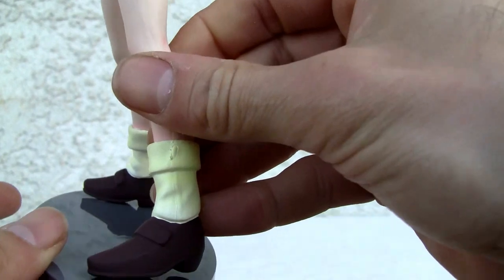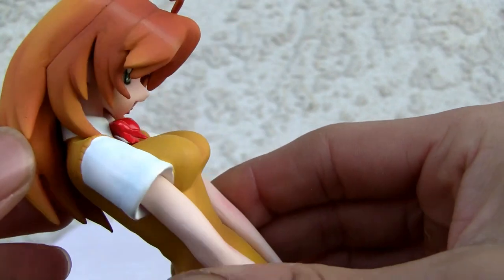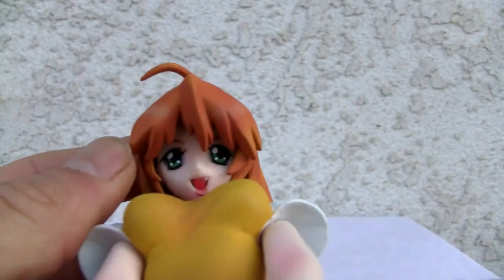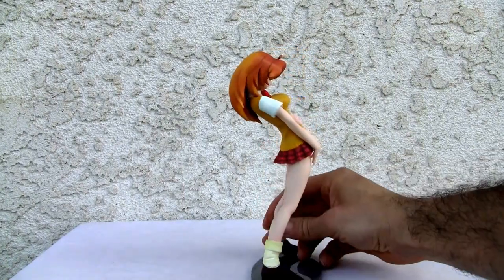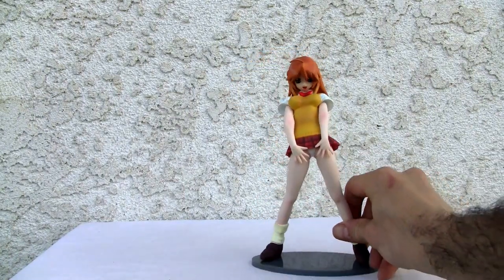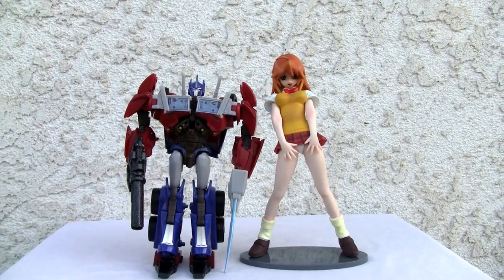Yamato's Ikki Tousen 1/7 scale Sonsaku Hakufu. 一騎当千の孫策 伯符。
An OK figure from 2003.  Thankfully Yamato has come a long way since then.